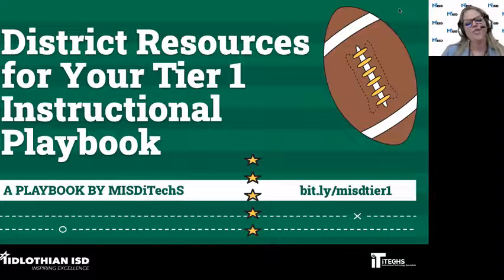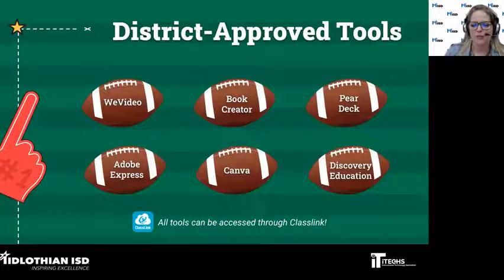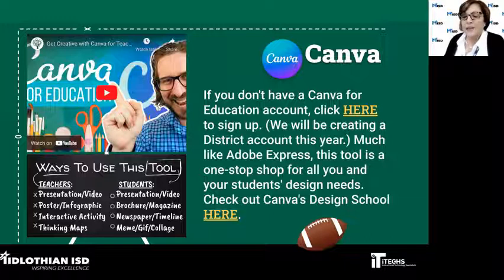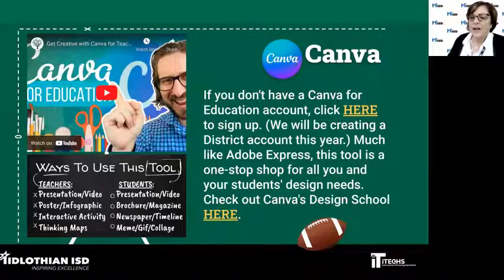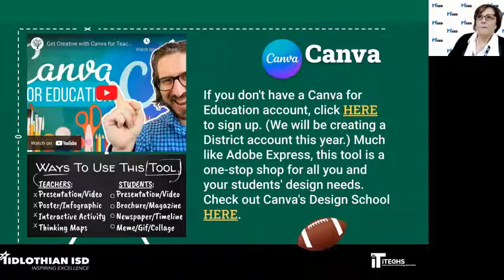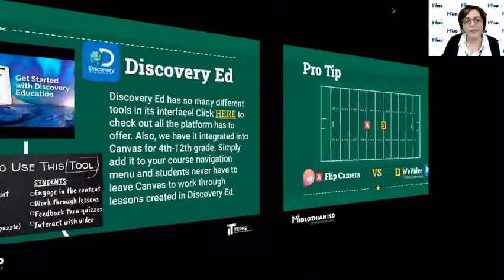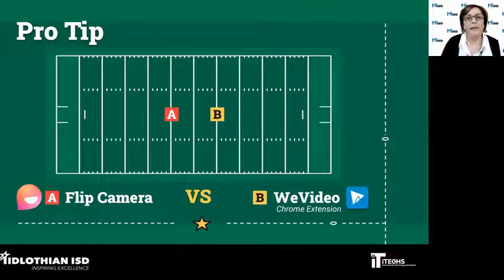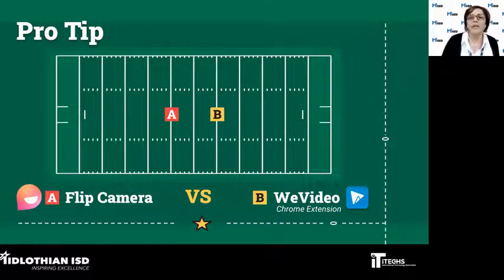What's Up Wednesday - District Resources for Your Tier 1 Instructional Playbook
In this "What's Up Wednesday" episode, the iTechS introduce six district resources that would be a great addition for staff to add to their Tier 1 instructional playbook.  They discuss ways these tools can impact student learning, provide a Pro Tip, and propose an implementation challenge.